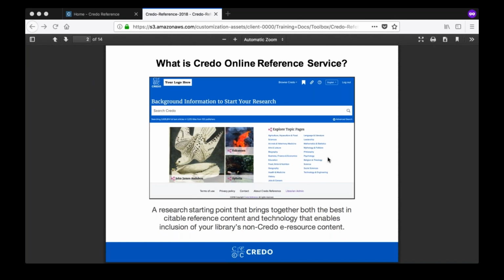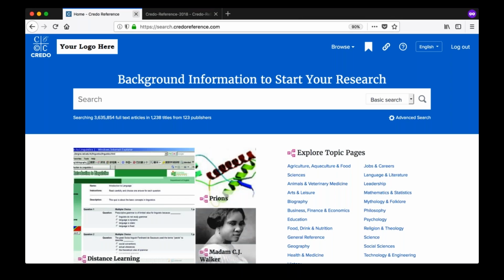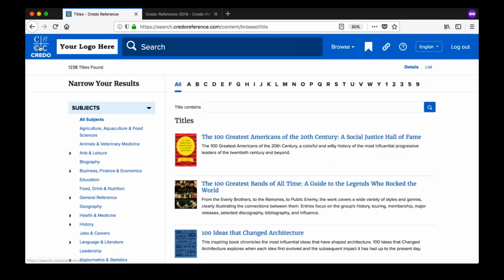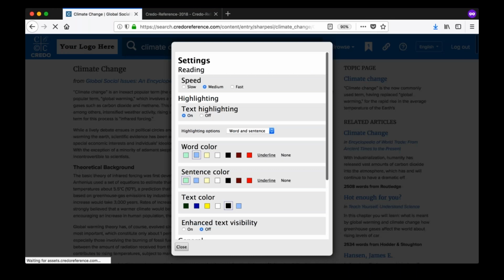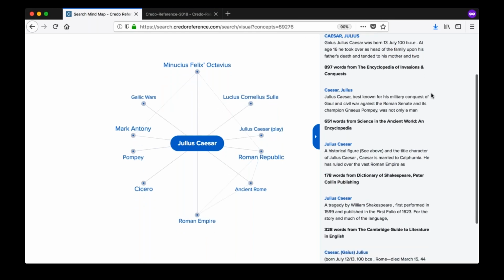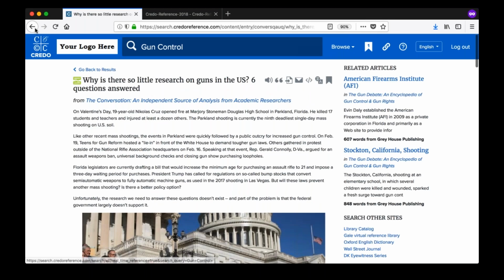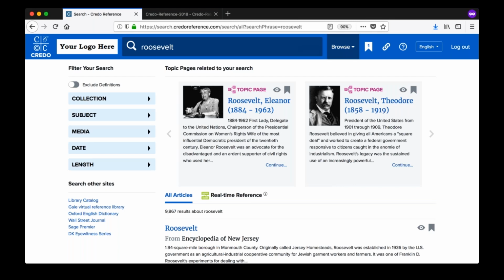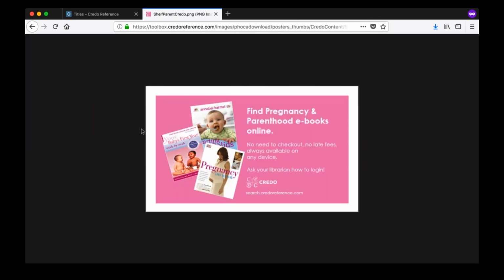Credo Reference for Public Libraries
In this 45 minute training on the Credo Online Reference platform, Lisa Hill, Training Manager with Credo, will show you how to use Credo reference content and tools for the wide public library audience. Take a tour of the research content and tools for all levels of research